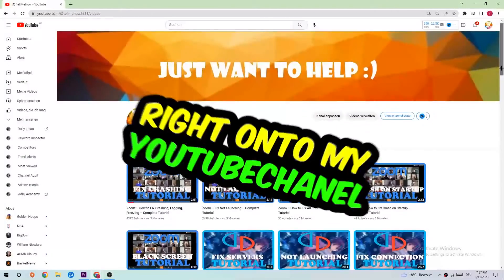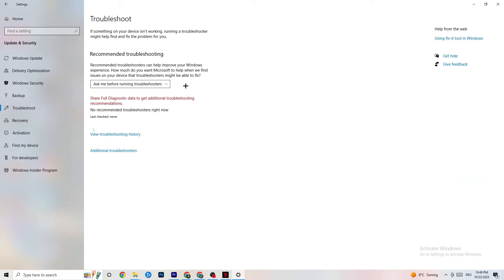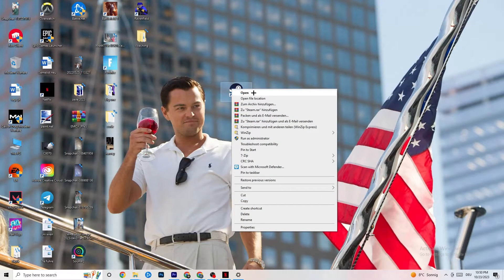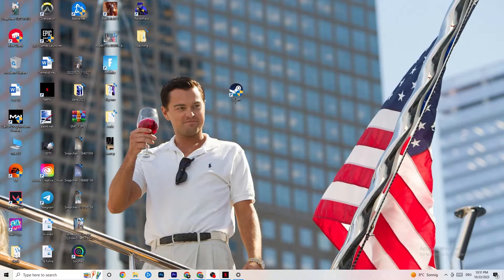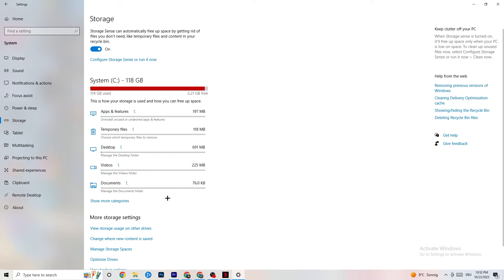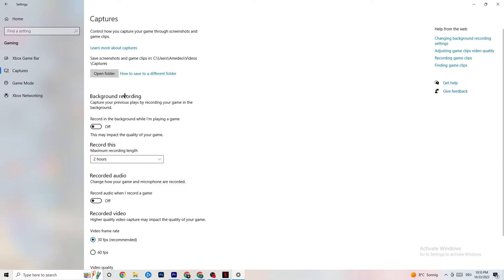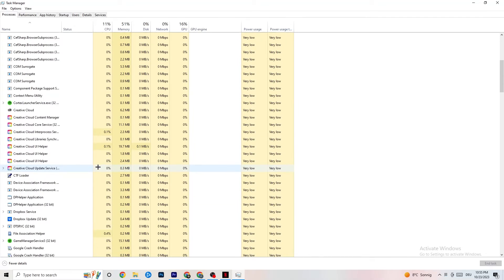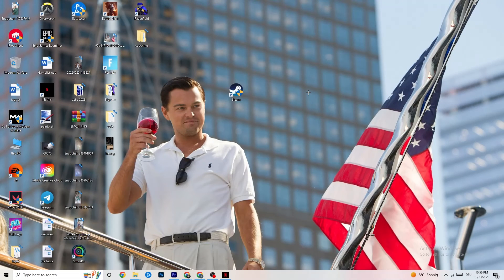How to Fix Black Ops 2 not Launching (100%Fix)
"Having trouble launching or opening Black Ops 2 on your PC? You're not alone, and we're here to help! In this video, we'll walk you through the step-by-step process of fixing Black Ops 2 not launching issues. Whether you're experiencing problems on your PC or laptop, we've got you covered with solutions to get you back in the game. Say goodbye to frustrating launch problems and hello to an uninterrupted gaming experience. Our troubleshooting tips and methods will ensure you can enjoy Black Ops 2 without any obstacles. Let's make sure everyone can dive into the world of Black Ops 2 seamlessly!"